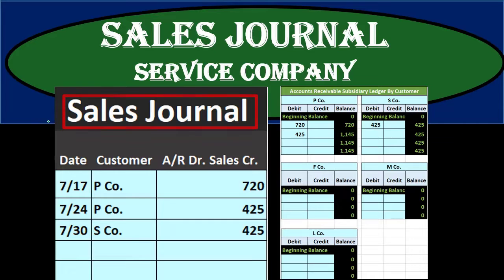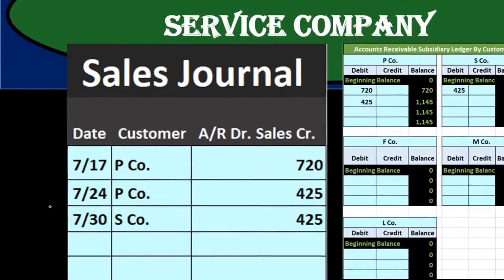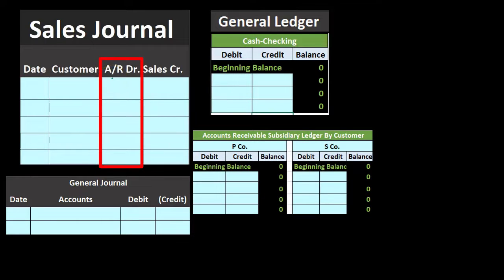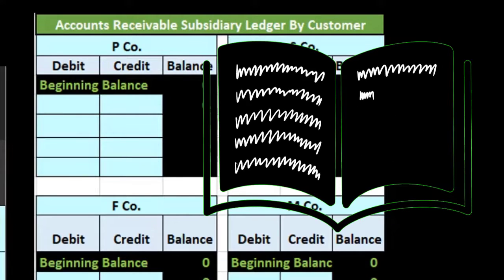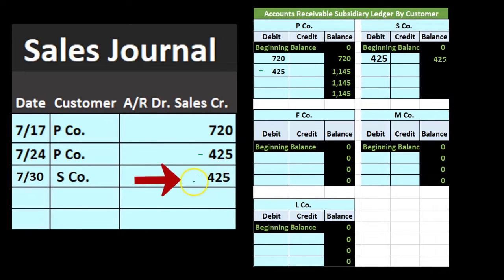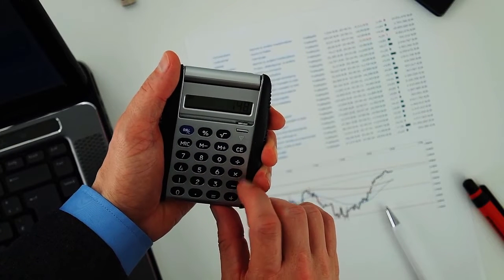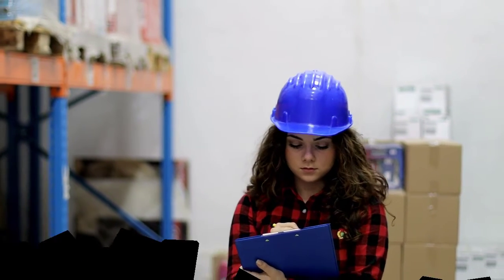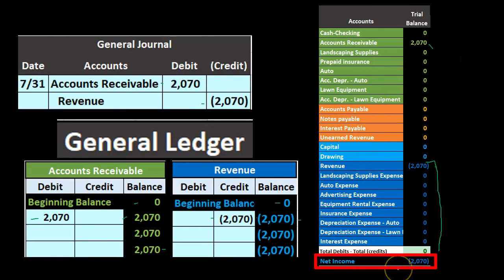Sales Journal Service Company 10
Sales Journal Service Company
Subsidiary Ledgers